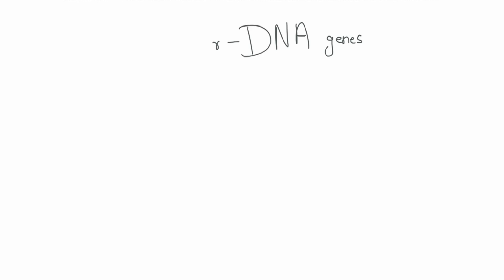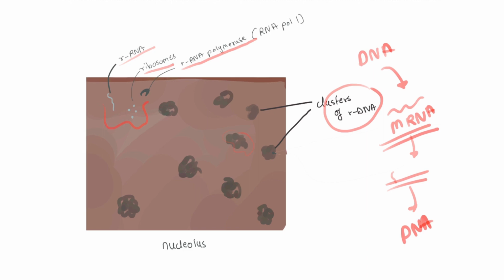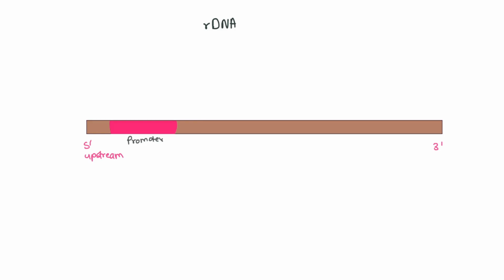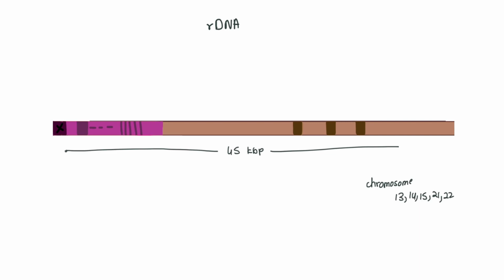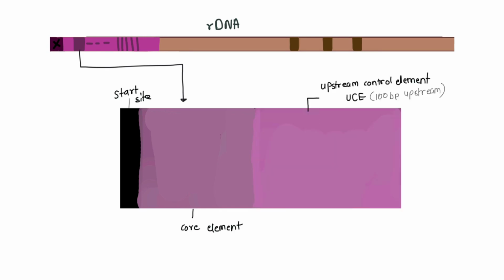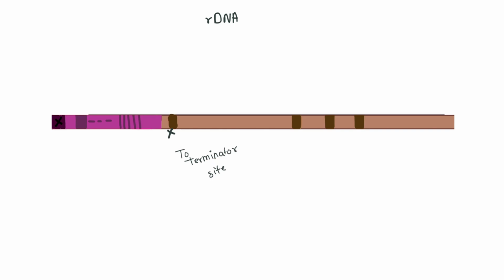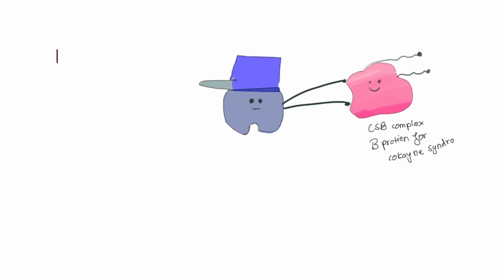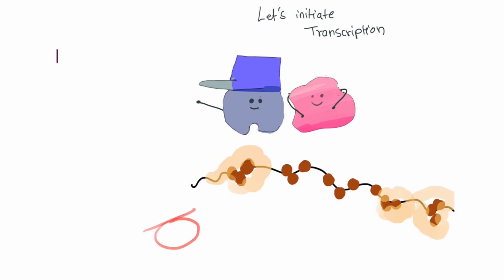Ribosomal rna (rRNA)